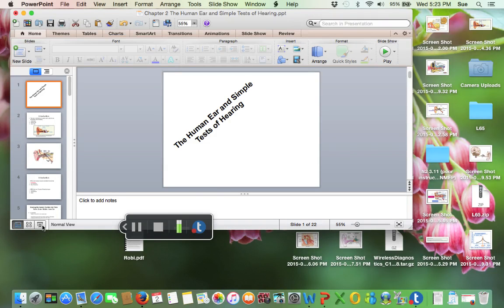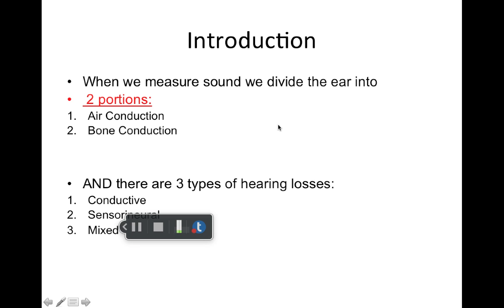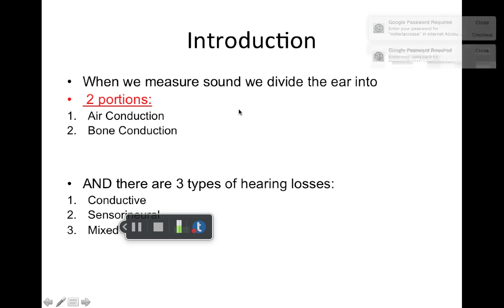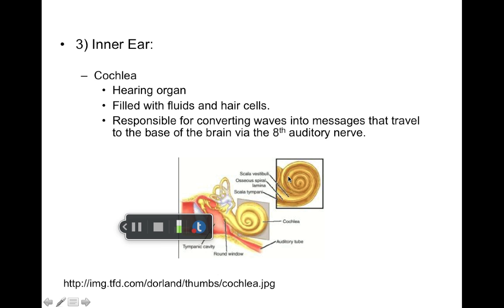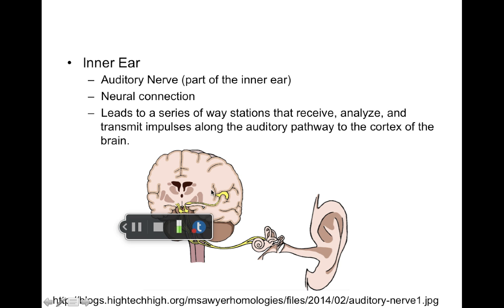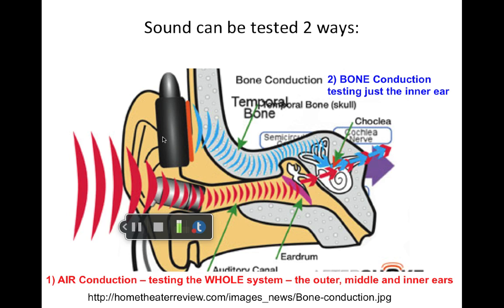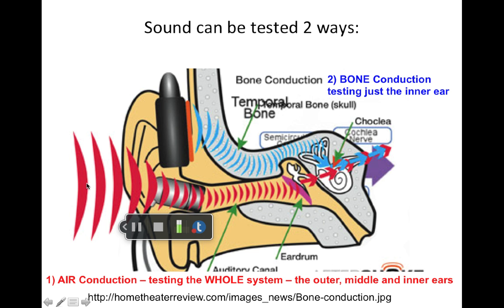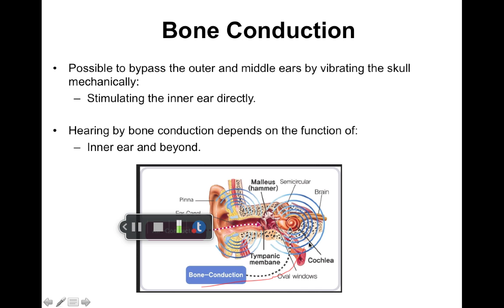Chapter 2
The Human Ear and Simple Tests of Hearing